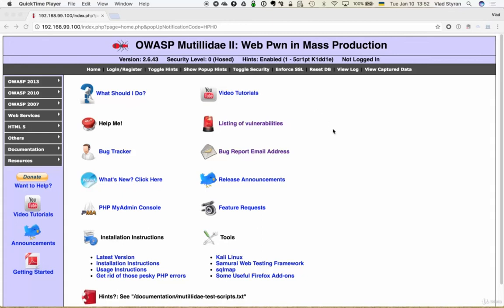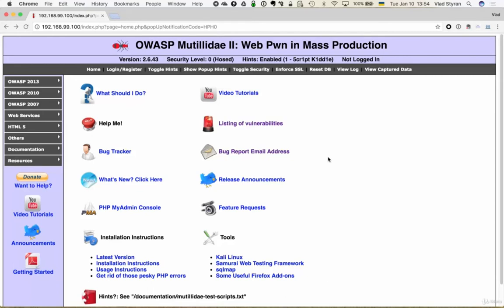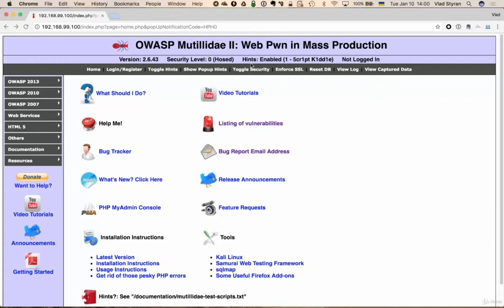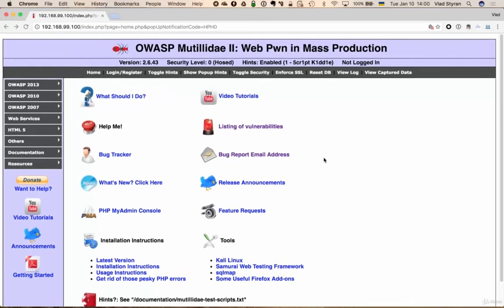76 DEMO OWASP Mutillidae